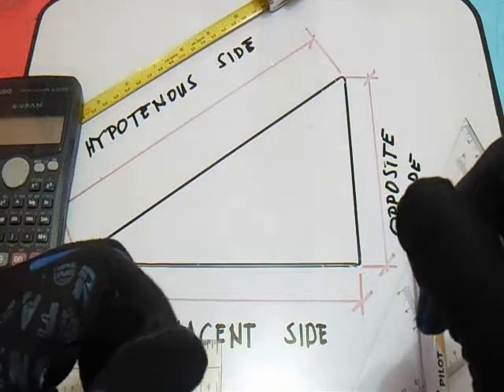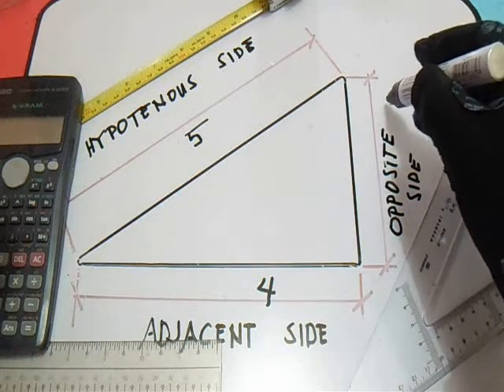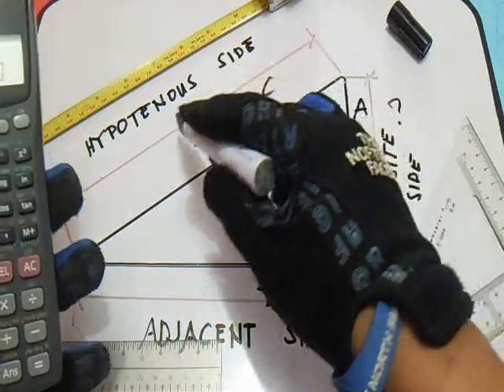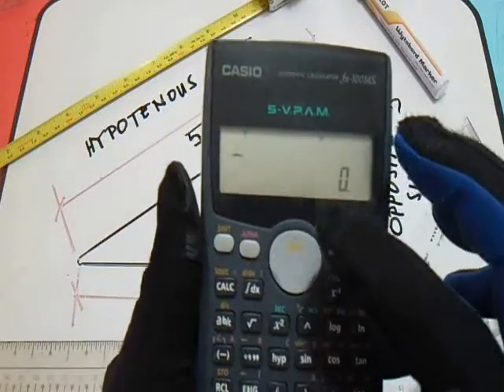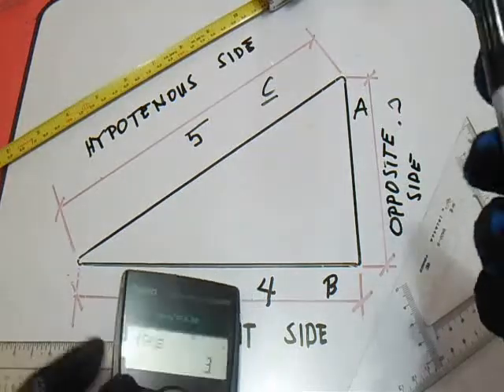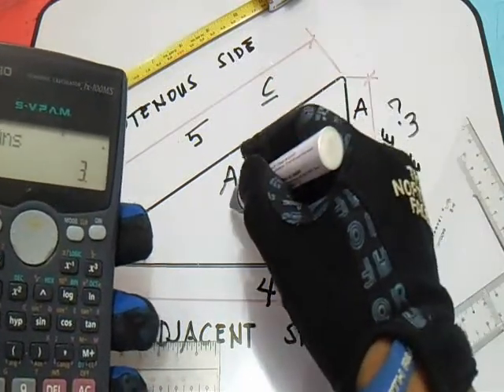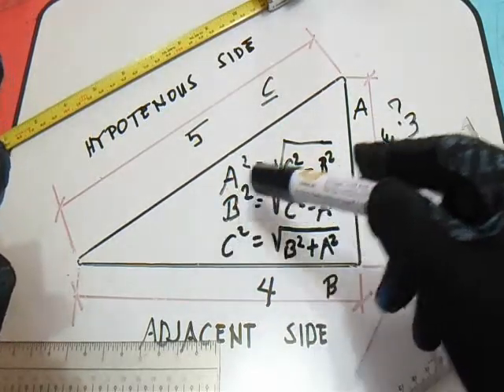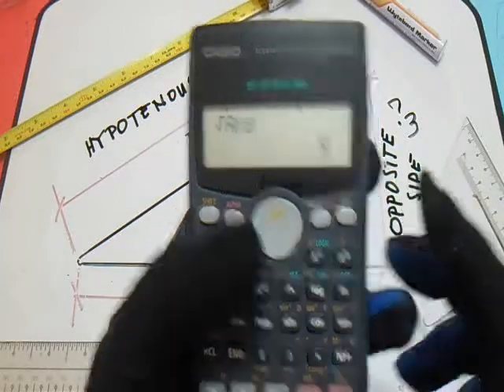Square Root Calculator - Piping - Triangle